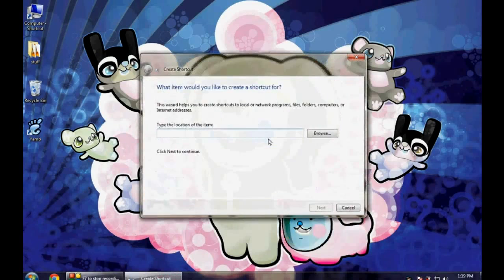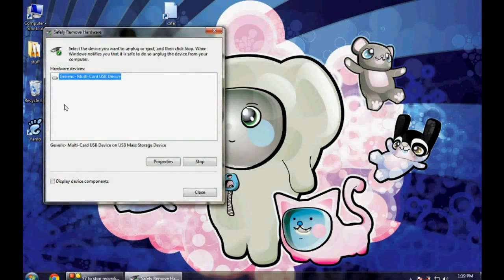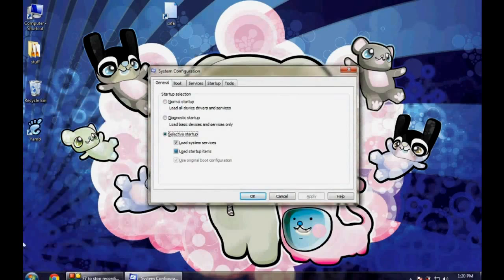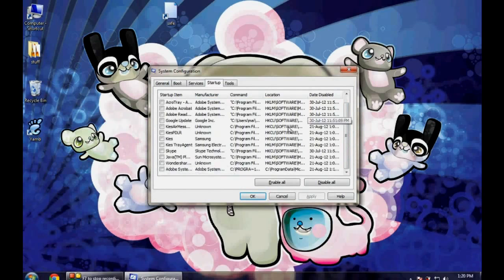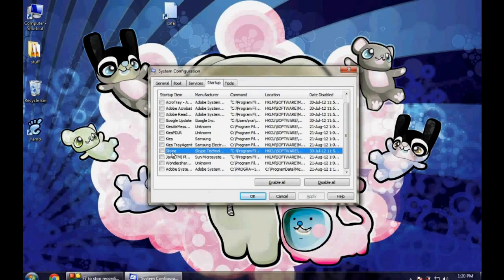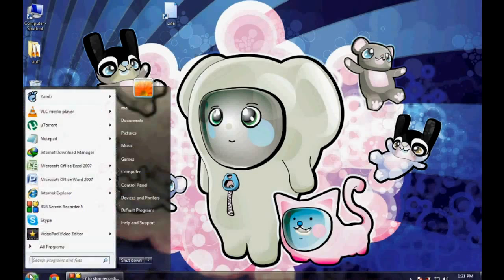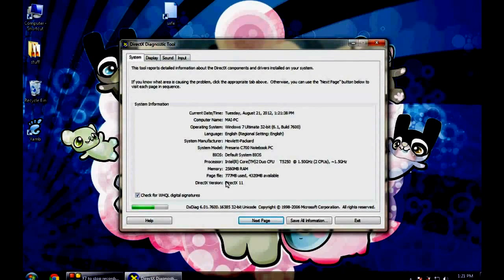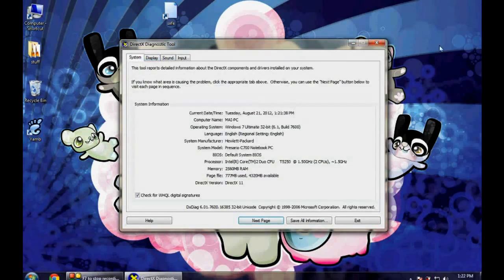How to use dxdiag, msconfig and usb removal shortcuts | video by TechyV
You can run any program from the run box as long as you know its path. (Ex: C:\Program Files\Internet Explorer\iexplore.exe) The programs that run by just typing their name (such as dxdiag and msconfig) are located in the windows\system32 and windows folders.

To see these, type ""%systemroot%"" into the run box. Then, click the system32 folder to see all the programs that are part of Windows. Some commonly used ones are: cmd, calc, cleanmgr, compmgmt.msc, mrt, and mstsc.